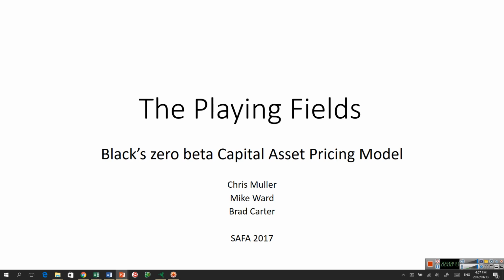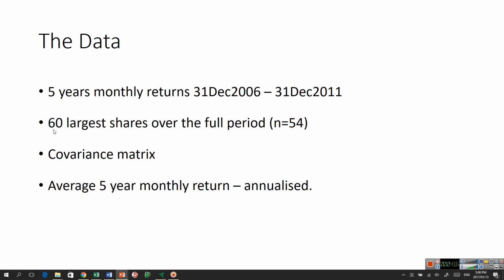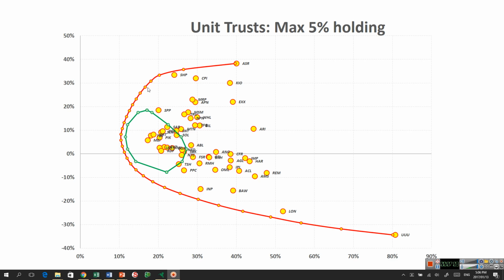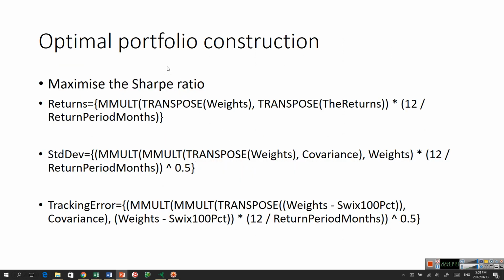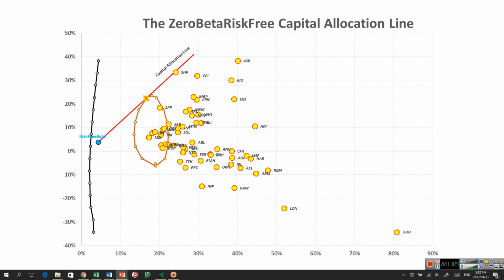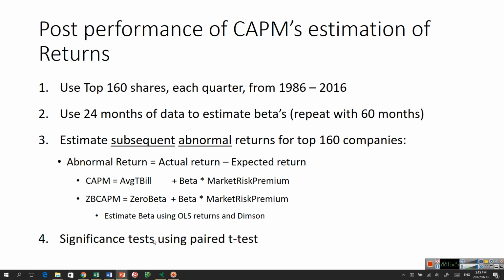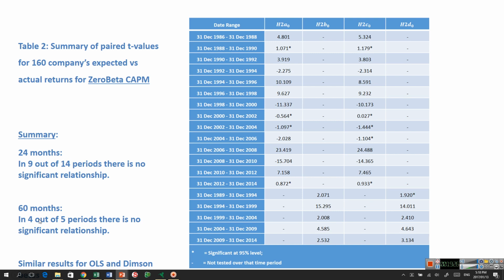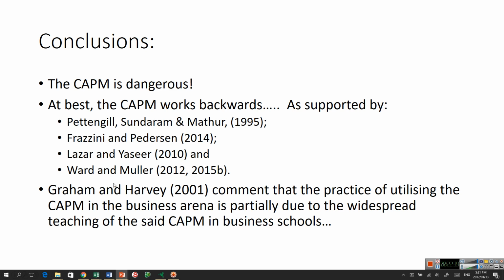Black's zero beta CAPM - SAFA 2017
Presentation at the 2017 South African Finance Association Ward & Muller